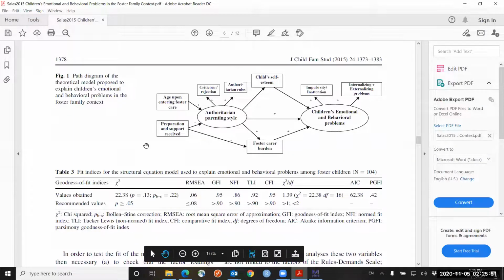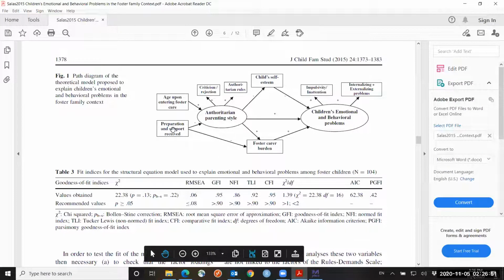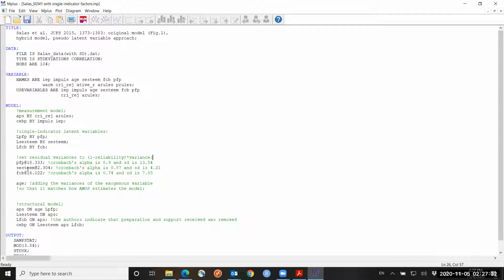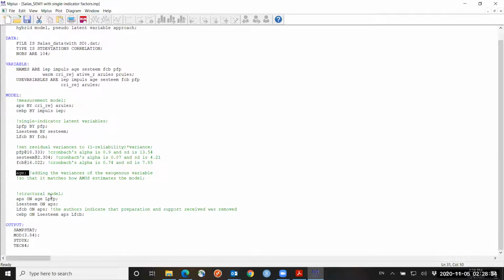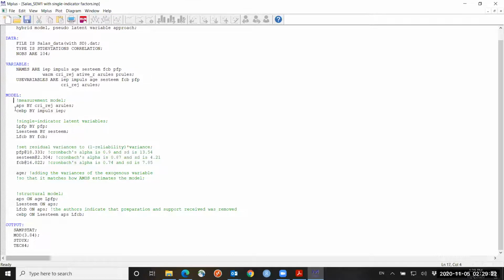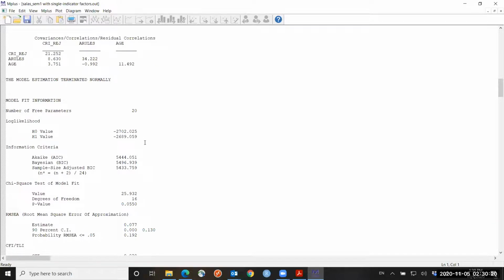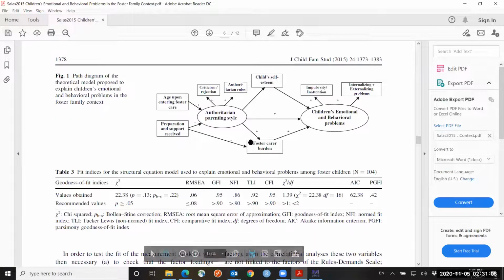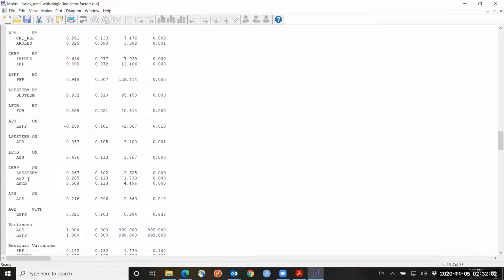Structural equation modeling with single indicators